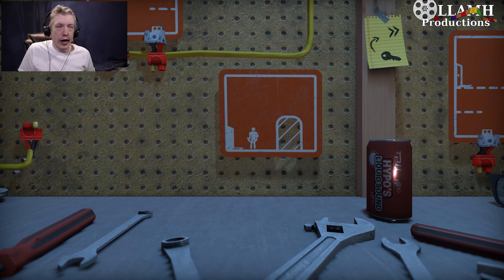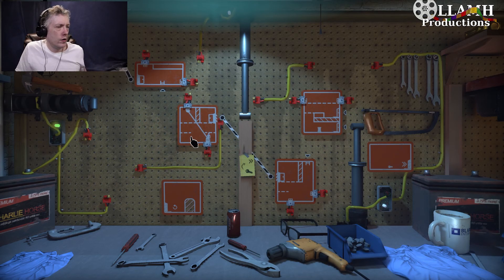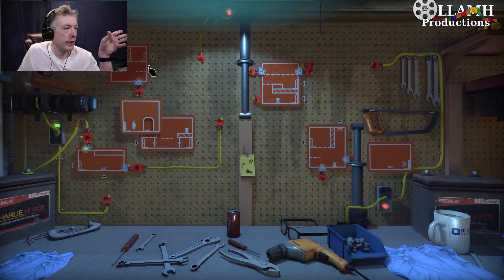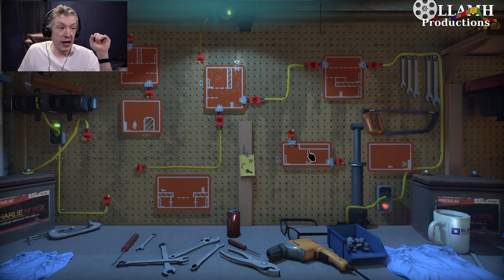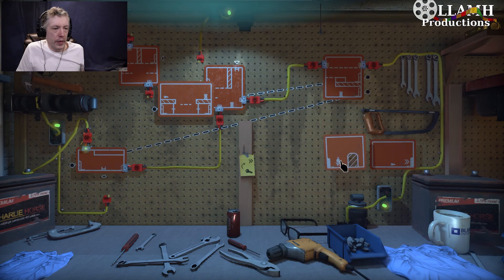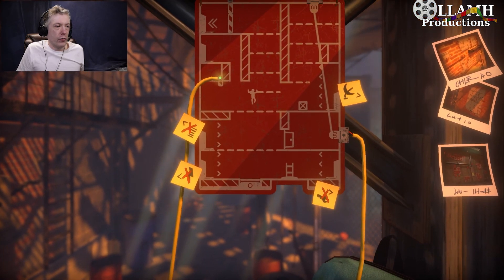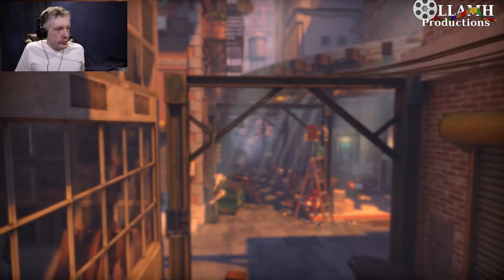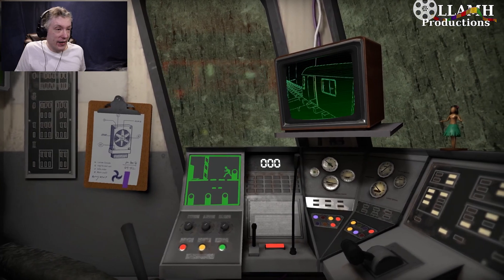We Need MORE POWER | The Pedestrian #5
This workshop doesn't quite have the power it really needs to make everything work at the same time... I'm sure that we can manage to pull it all together though.